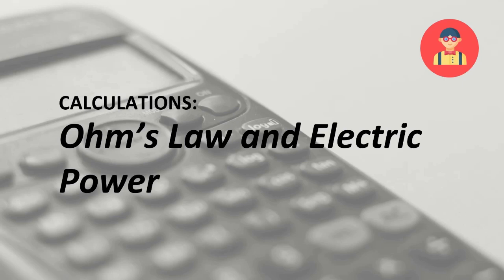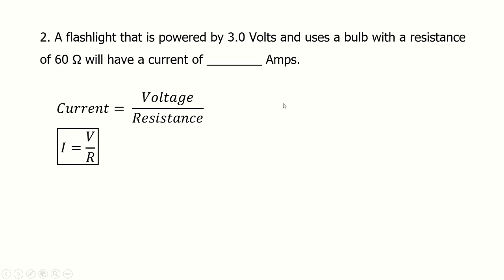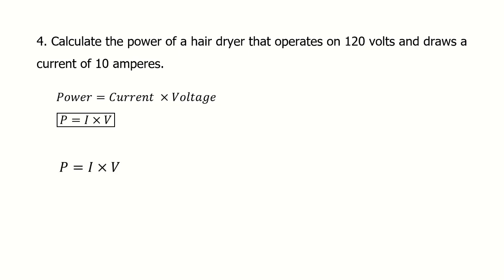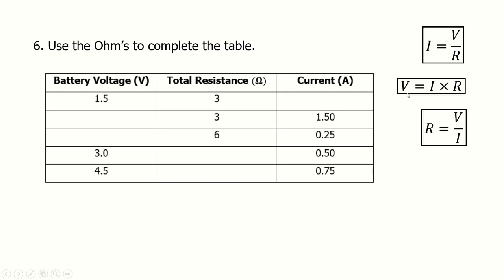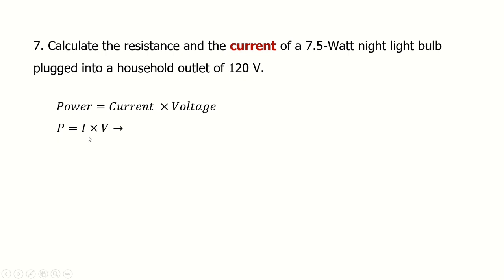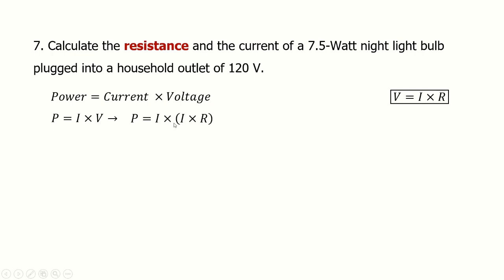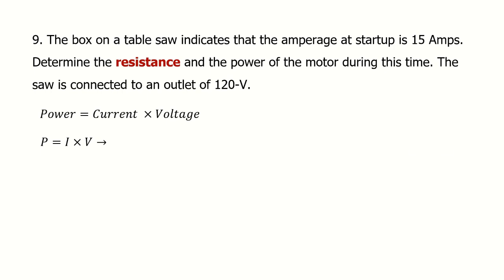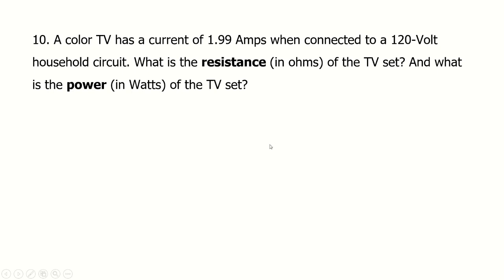Sample Problems (2/3) - Ohm's Law and Electric Power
Use the Ohm's Law and Power equations in calculation